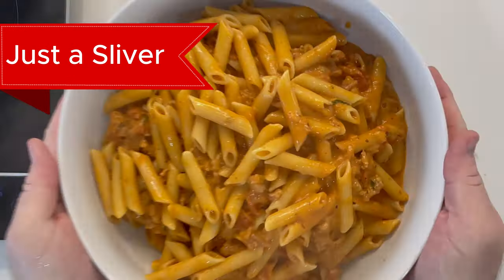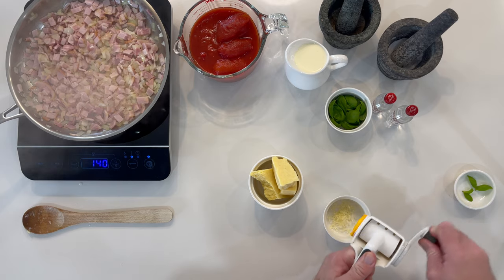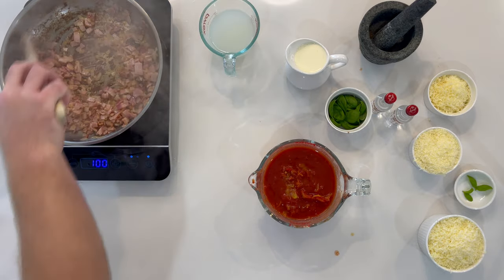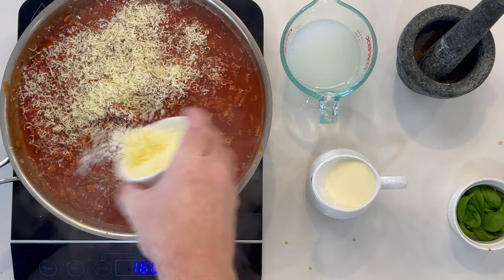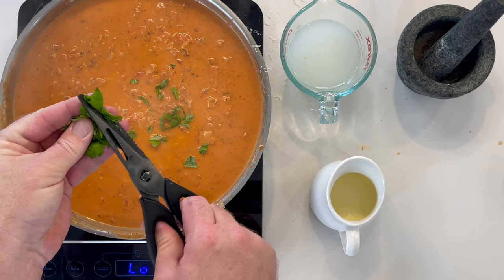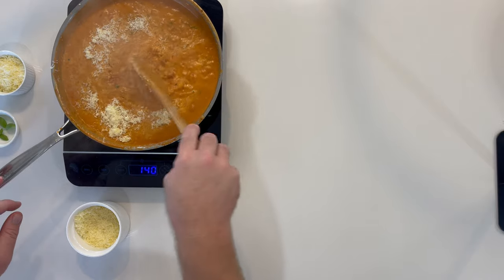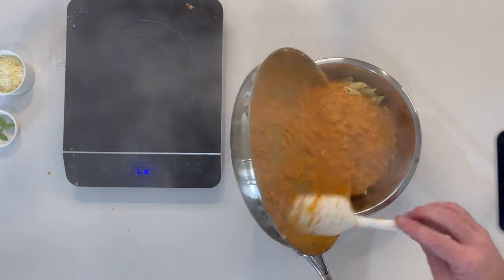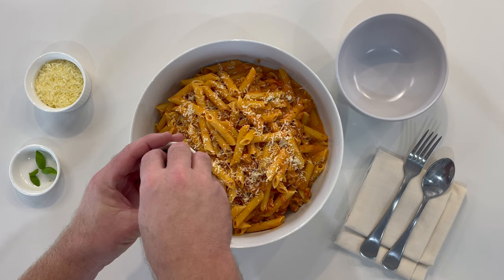Penne Vodka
Penne vodka is a delightful Italian pasta dish that combines al dente penne pasta with a creamy tomato sauce infused with vodka.

400g penne pasta
1 tbsp vegetable oil
780g Tomatoes
180g Onion
300g Bacon
300g Cream
150g pecorino Romano
30g parmesan
10 leaves basil
1 tsp olive oil
2 tbsp pine nuts

Start by boiling the kettle so you have a head start on boiling water for your pasta.
Dice your onion and bacon about the same size for even cooking.
Start cooking your onions on a medium heat, you aren’t caramelising you are making translucent. Then add your bacon to render down that fat.
Grate you cheese splitting across 3 ramekins one for your garnish and 45g for your first add then 90g for your final add to the sauce.
Boil your pasta reserving ½ cup in the event your pasta sauce reduces drastically.
Add some salt and pepper to the whole pealed tomatoes and get crushing. There can be a few lumps.
Add the vodka and simmer off for 2-3 minutes, this will deglaze your pan.
Add the crushed tomatoes to the bacon and onion mix and bring up to a mild simmer.
Add 45g of the grated cheese and 1/3 of the cream, mixing well to avoid the cheese from clumping.
Simmer sauce for 5 minutes on low to cook off any excess water content, adding in 1.2 of the remaining cream.
Add in the roughly cut basil, a little pepper to taste and the remaining cream and continue to simmer for a further 5 minutes.
Add ½ of the large ramekin of cheese and when incorporated add the remaining, ensure the cheese has fully melted and scrape the bottom of the fry pan to remove any to avoid burning.
Add a little olive oil to a small fry pan and toast your pine nuts, transfer to some paper towel to remove any excess oil.
Drain pasta well and place in a large bowl, pour over the vodka sauce and mix well coating all your penne.

Transfer to a serving bowl and garnish with grated cheese, toasted pine nuts and some fresh basil.

Buon Appetito!
About: Sliver and Bite provides real time cooking videos for beginners and intermediate cooks. With enough time to cook and pause at your leisure learn new techniques and cook great food.

SHOP THE UTENSILS
PYREX Iconics 3pc Mixing Bowl Set (Amazon)
Loyal Premium Silicone Spatula, 280 mm (amazon)
Pyrex 2 Cups Measuring Jug, 500 ml (amazon)
Maxwell & Williams Epicurious Ramekin 10x7cm 355ML White (amazon)
Maxwell & Williams - White Basics Ramekin (7.5cm) (amazon)
Classica Granite Mortar and Pestle, 15 cm Grey (Amazon)
Baccarat iconiX Frypan 26cm (Amazon)
Maxwell & Williams White Basics Contemporary Serving Bowl 30x9.5cm (Amazon)
Maxwell & Williams White Basics Milk Jug 320ML (Amazon)
3Pcs Bench Scraper / dough cutter / bowl scraper (Amazon)
Zyliss Classic Rotary Cheese Grater with Handle | Stainless Steel/Plastic | Fine Blade for Grating (Amazon)
CASO Touch 2000 - single induction hob, 2000 watts, automatic pot detection (Amazon)